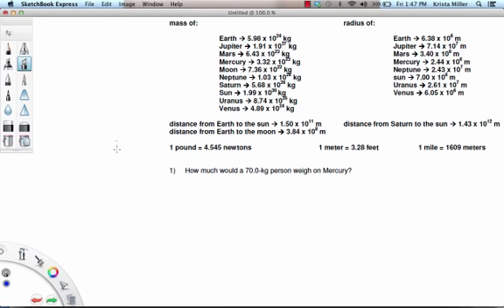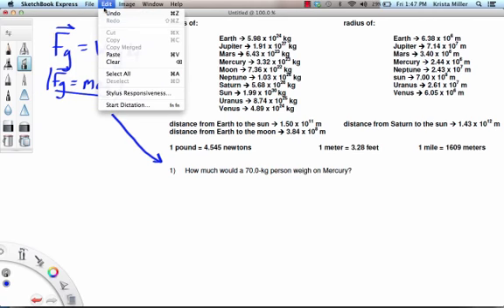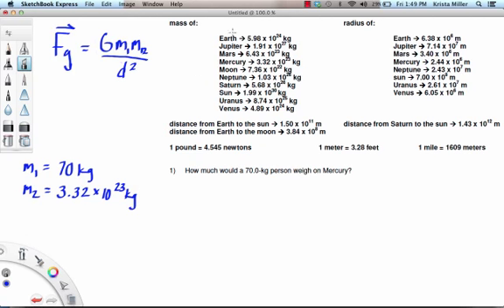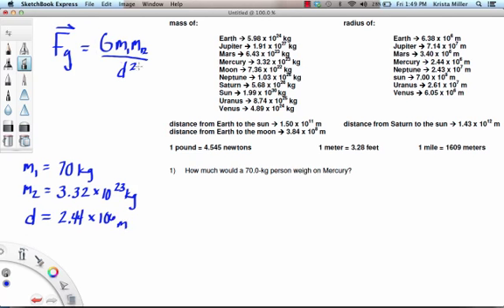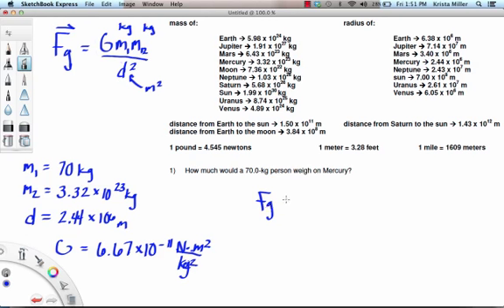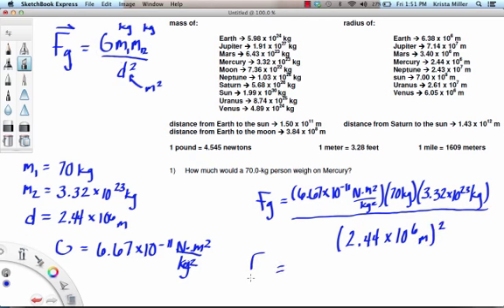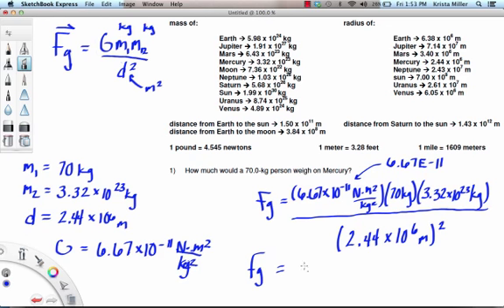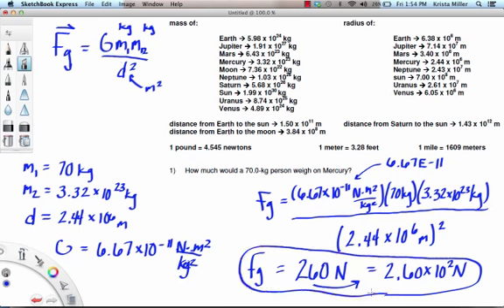Law of Universal Gravitation HW #1